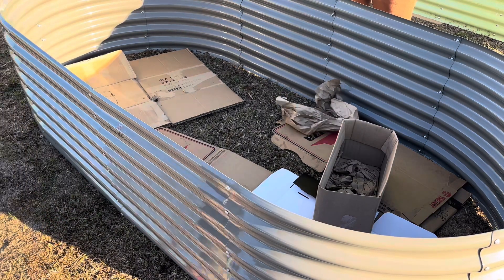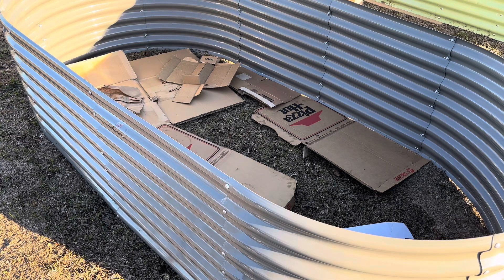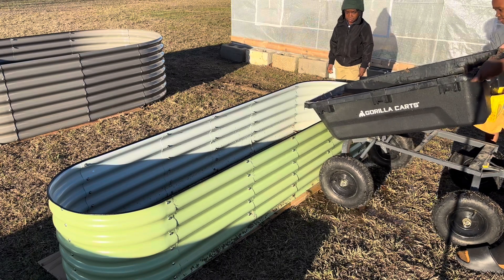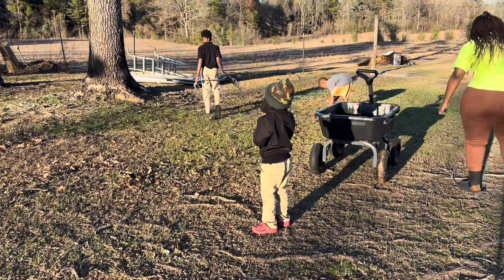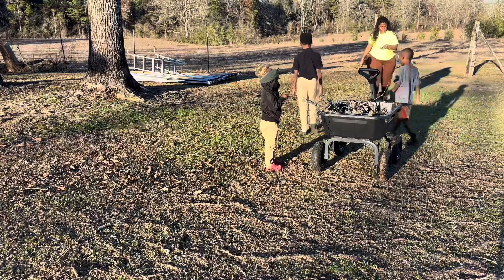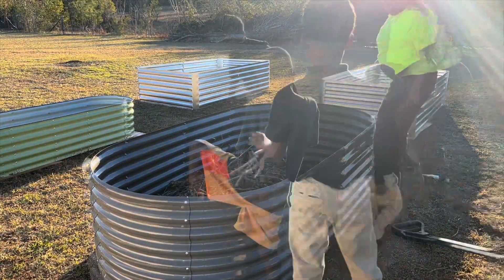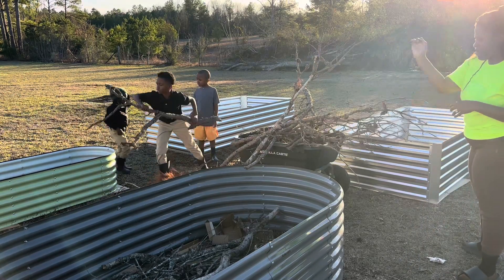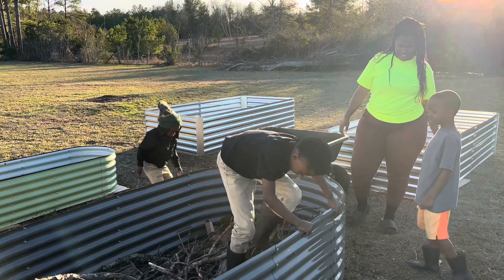Garden tips | Filling raised garden beds